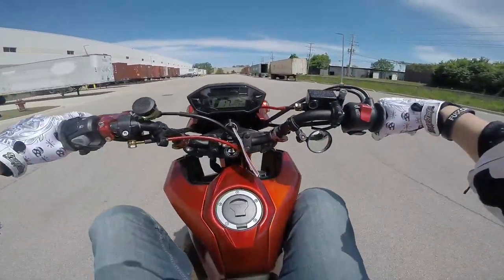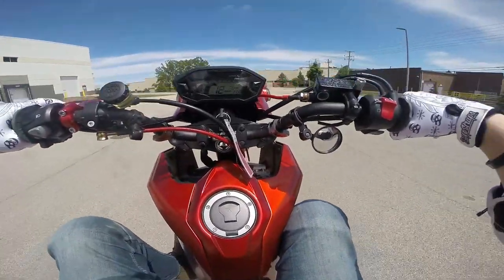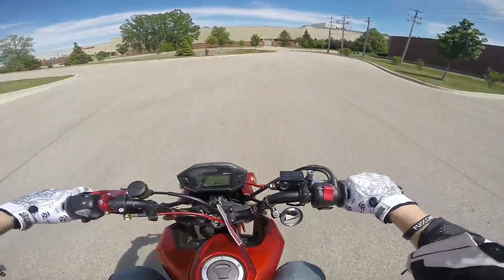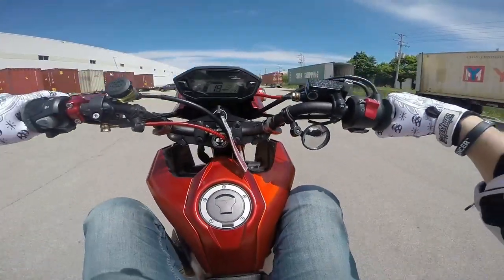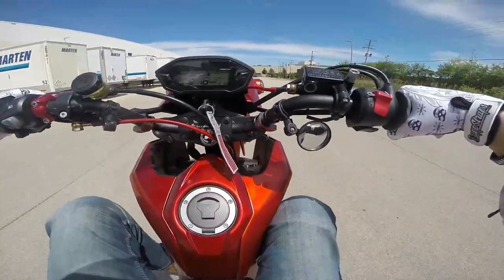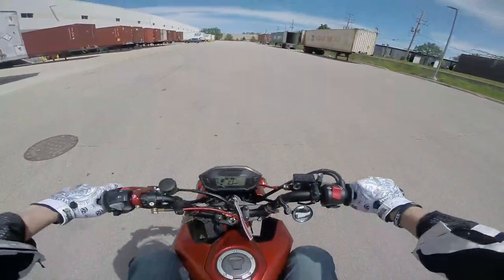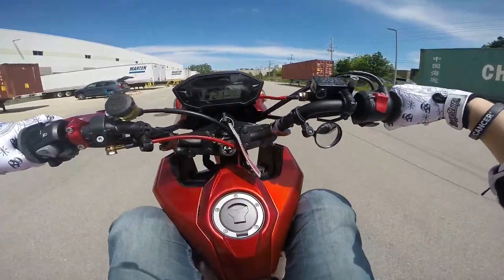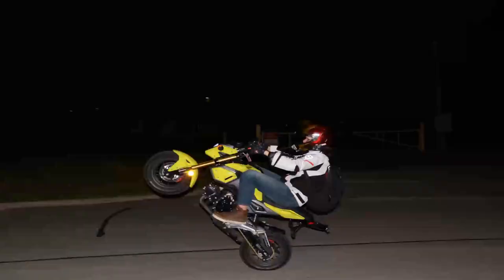Honda Grom - Brake Control Tips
A little more explanation on when to actually use the brake in a wheelie.

Gloves:

Troy Lee Designs

FAQ:

- 2018 Honda Grom